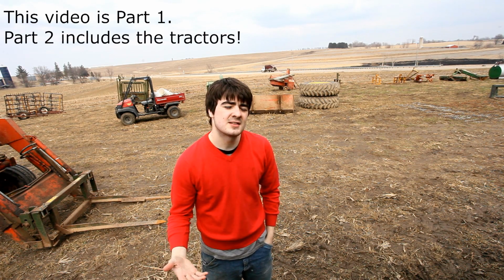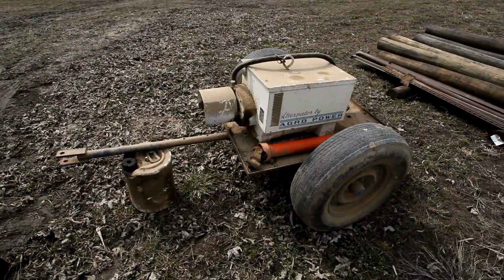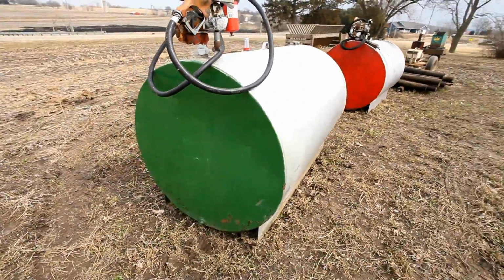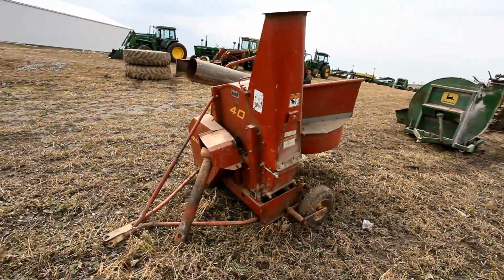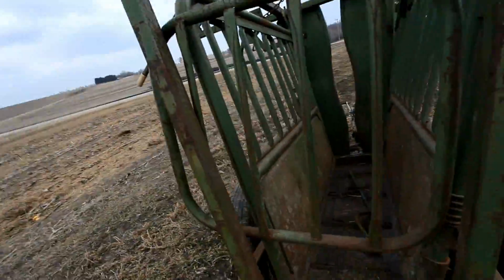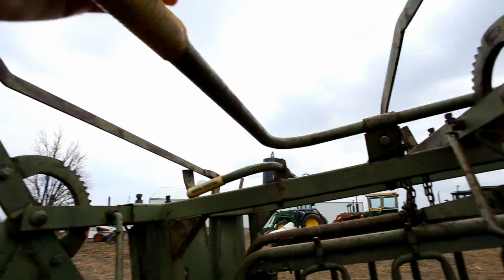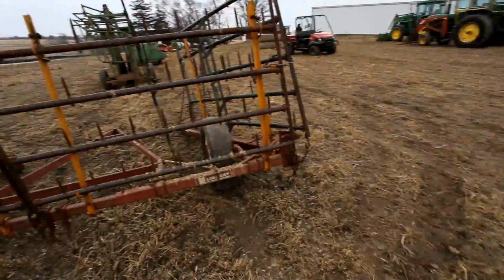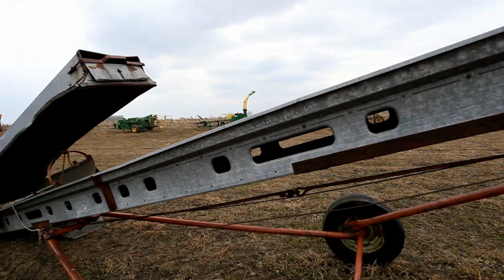The Farm Equipment - Farm Sale (1/2)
OLD FOOTAGE FROM 2014. I run through most of our equipment before the farm auction we had after my grandfather passed away.